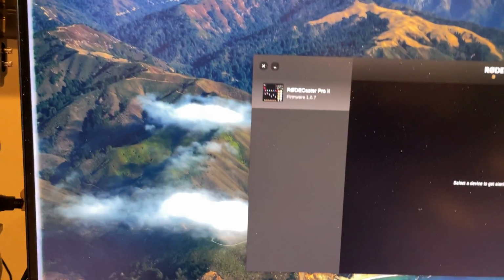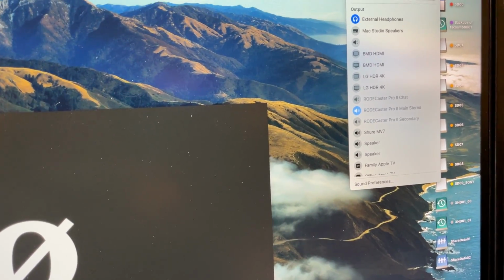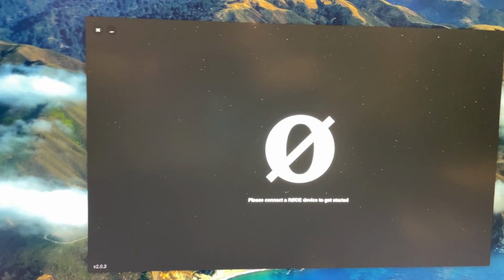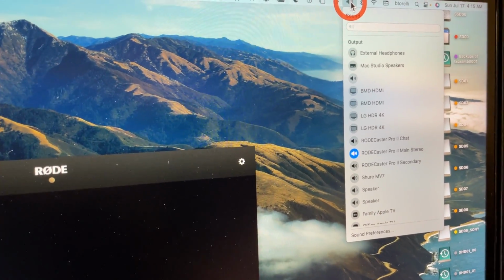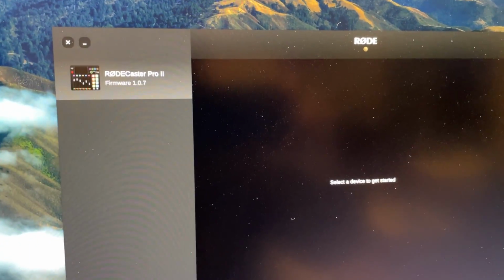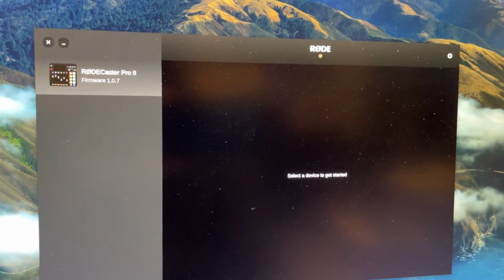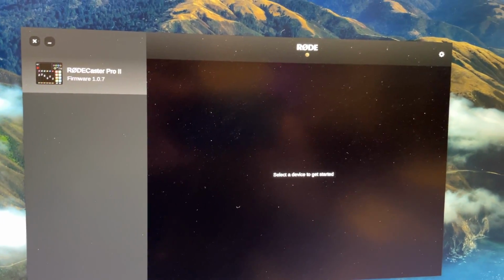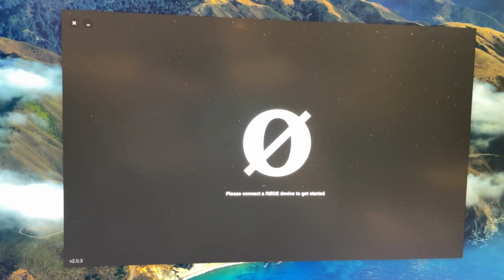Rodecaster Pro II Primary Channel Audio Connection Failure - Reported to Rode - Case No: 393265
Bug Issue.
This video documents a bug currently reported to the Rode Development Team that documents a persistent bug that disconnects the RCP II Primary Channel Audio connection between the RCPII and an Apple M1 Mac Studio Max.

Connection Description:
RodeCaster Pro II USB Type C Port 1 connected to an Apple M1 Mac Studio Max USB Port (Rear Port via a USB Type A to Type C Cable adapter). Test results in this video were initially based on connecting the M1 Mac Studio Max front USB Type C ports to the RCP II Primary/Secondary USB Type C ports. The Apple M1 Mac Studio Max USB Type C ports cable connections were subsequently moved to the USB TYPE A ports on rear of the M1 Mac Studio Max using a Type A to Type C cable adapters. Once done, the test was rerun. Same failure occurred using the USB Type A rear ports.

Observations:
1. RCP II Primary Channel (USB Type C - USB 3.0) audio connection to Apple M1 Mac Studio Max disconnects are persistent. Audio connection can only be re-established via a Power ON Reset of the RCP II or by pulling the RCP II Primary Channel Cable.
2. RCP II Secondary Channel (USB Type C - USB 2.0) Channel is typically not affected by this bug and can be used as a circumvention when the primary channel audio connection fails. However, it does drop occasionally when this bug occurs.
3. Pulling the USB Type C cable connected to RCP II Primary Channel Port will allow the RCP II Secondary channel to re-establish a connection to the Apple M1 Mac Studio if the RCP II primary audio channel fails as described in observation item 2.
4. When the cable to the RCP II Primary Channel (USB Type C) is reconnected the Apple M1 Mac Studio Max after the audio connection failure, the connection will occasionally re-establish itself (not always) but will then disconnect again after 2-5 minutes. The RCP II Secondary Channel (USB Type C) connection to the Apple M1 Mac Studio remains intact and maintains the audio connection between the RCP II and the M1 Mac Studio Max.

Conclusion:
This bug was first reported to the Rode Development Team back on June 23rd by myself. Other RCP II users have reported the same problem on social media (YouTube, Reddit, Discord, etc.) so it is a real problem.

I have this problem documented with Rode (Case #: 393265) and support from the Rode Development team has been marginal. They cannot recreated the problem. However, the problem is well documented in this video.

My workflow is typical of most streamers in that it includes the RCP II, an Apple Mac Studio M1 Max, a Blackmagic ATEM Mini Extreme Pro ISO, Blackmagic Design HyperDeck Pro Plus, an iPhone XII connected to the RCP II via Bluetooth, RCP II Line Connection to the ATEM Mini Extreme Pro ISO and a Sonnet Echo Express PCIe III which provides a 20GB aggregate network connection via a MikroTik CRS309 Cloud Switch. All networking equipment is Ubiquiti (EdgeRouter 12 and EdgeSwitch 24 devices are used). Verizon FIOS is the network carrier. Nothing out of the ordinary is used in this workflow and I would say that most advanced streamers out there have similar workflows.

So, what could it be? We even thought static electricity might be the cause, but I grounded the RCP II via a grounded outlet adapter. No joy. Problem still occurs. "SuprUsr Stan" has reported this issue in a video on YT, so there are other RCP II users experiencing the same problem.

I have been working with the Rode Development Team to help them diagnose, isolate and resolve this problem since I reported it back on 6/23. My thoughts are that the problem lies in the RCP II Primary Channel Port (USB Type C port - USB 3.0) as the root cause of the problem.

I have eliminated the Apple M1 Mac Studio Max as the source of the problem via various testing scenarios. The RCPII Secondary Channel (USB Type C port - USB 2.0) that is connected to the M1 Mac Studio Max continues to work (most times after a failure) and is the circumvention that I have been using until the Rode Development Team can re-create, diagnose, isolate and fix this nasty bug.

One last note is that I was using the Rode USB Type C cable (provided by Rode) to connect the RCPII to the M1 Mac Studio Max. Thinking that the cable provided by Rode might be source of the problem. So, I replaced it with an Apple USB Type C cable. No joy. Problem still occurs so it is not a cable issue. My best guess is that the problem lies in the RCPII primary channel USB Type C port which runs USB 3.0.

Call to action:
If anyone viewing this video has experienced the same problem, please report it to the Rode Development team and shoot me a note  to let me know that you are having the same issue.

It would be extremely helpful if you can share similar experiences and what you done to attempt to either fix or circumvent this problem. Thanks a bunch...